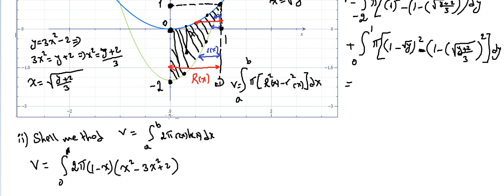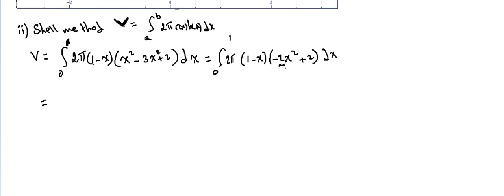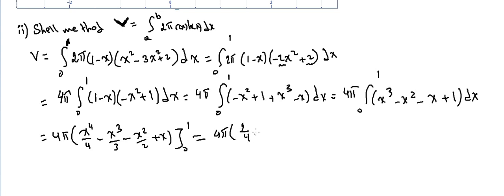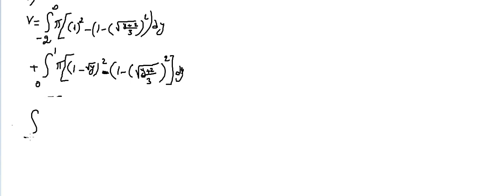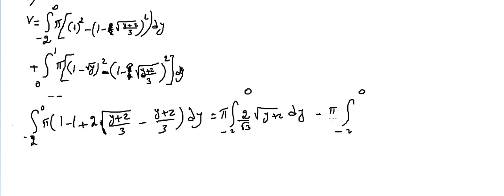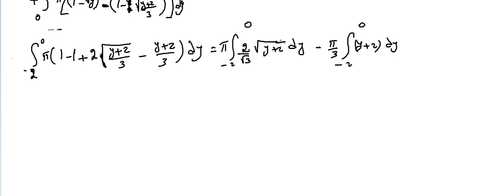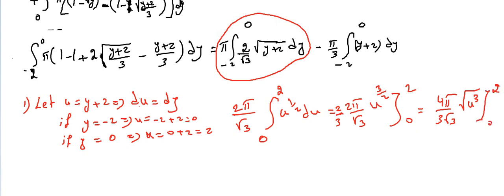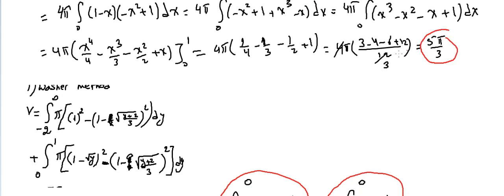Najib 360 (Volume Using Integration Part 2 - Shell Method)